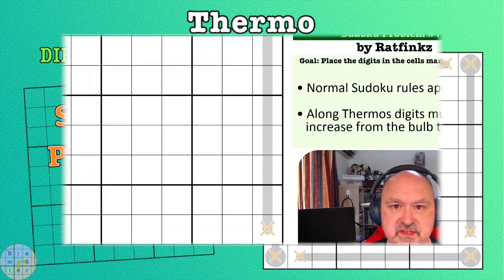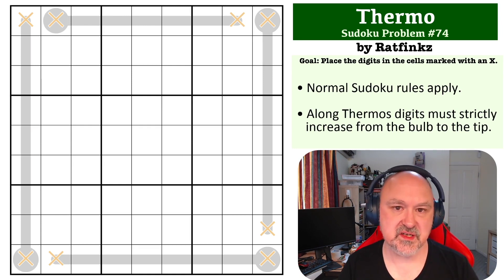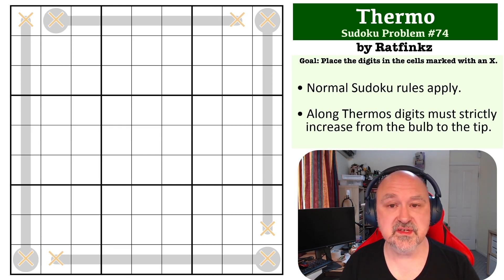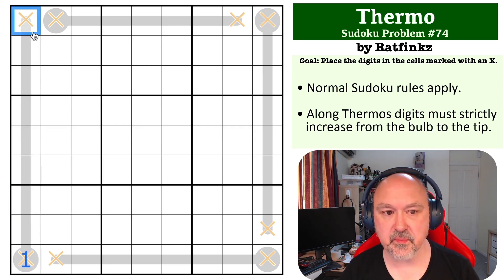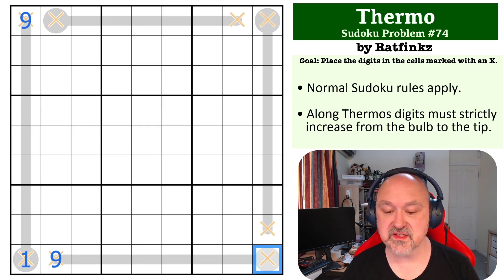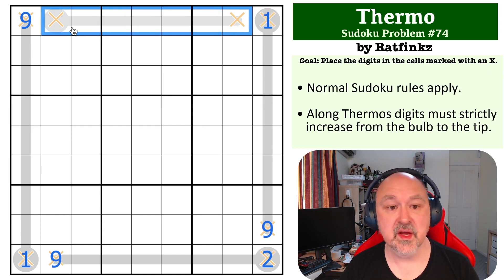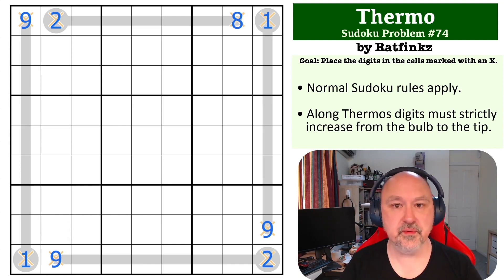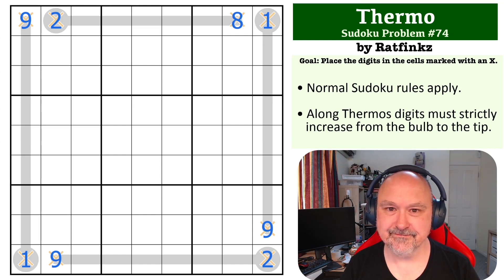Sudoku Problem Series 74 : Thermo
Attempt an easy Thermo Problem, and see my explanation of the solution.